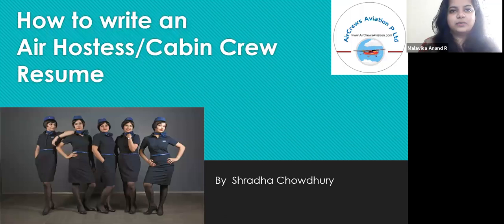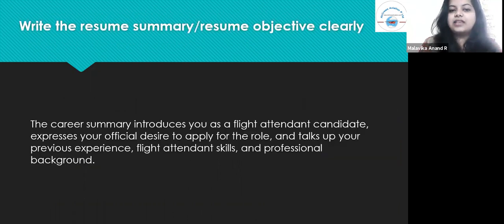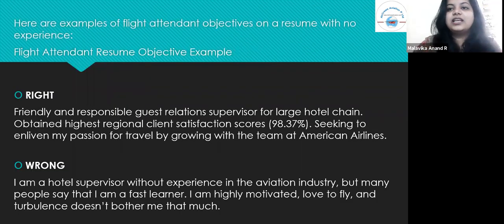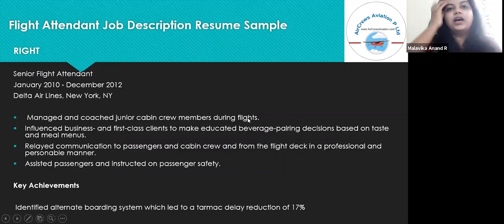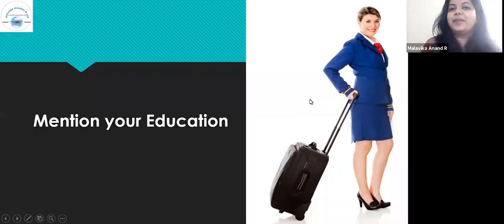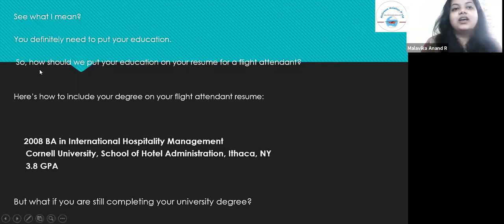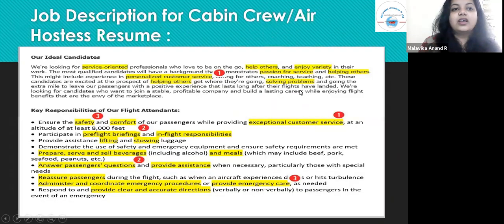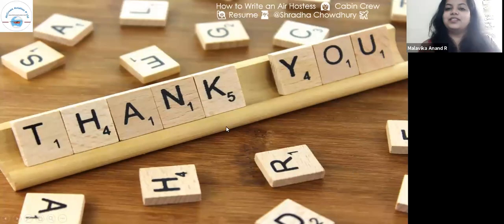How to Write Air Hostess👩 Cabin Crew 🙋‍♀️Resume👩‍🎓 Malavika Anand R 🛩️Aircrews Aviation Ltd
How to Write an Air Hostess  👩  Cabin Crew  🙋‍♀️ Resume 👩‍🎓  @ by Malavika Anand R HR 🛩️Aircrews Aviation P Ltd   ✈️

Step by Step Learn How to Become an International Airline Pilot  :

How to Write an Air Hostess,
Cabin Crew,  Resume, Malavika Anand R HR, Aircrews Aviation P Ltd,
Interview rules for employers,
Interview Etiquette video,
post Interview Etiquette,
what is the format of interview,
uk Interview Etiquette,
Interview Etiquette before, during and after,
Interview Etiquette for employers,
verbal communication during an interview,
faqs related to job interview,
how to greet interviewer on phone,
Interview greeting examples,
greeting Interview panel,